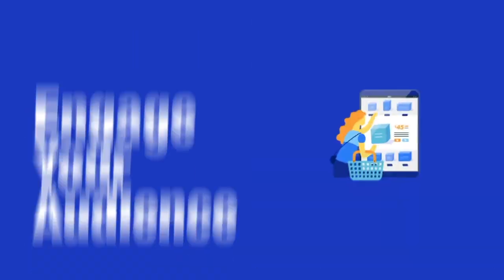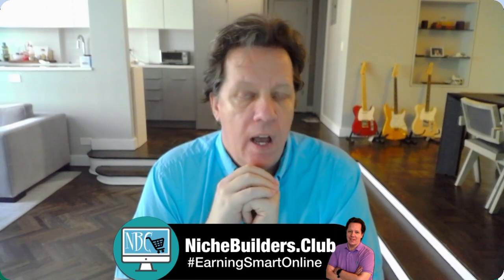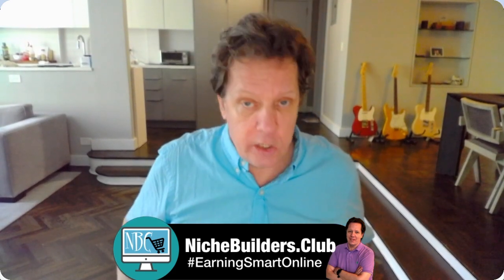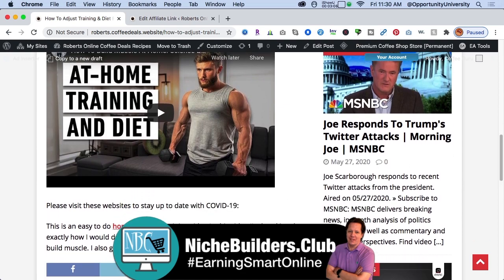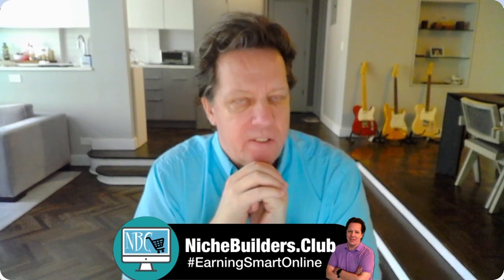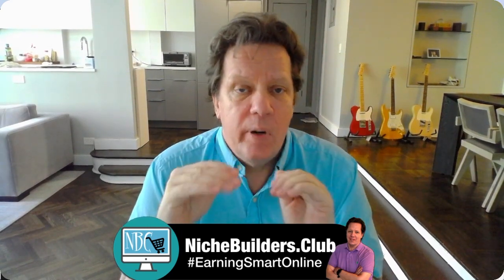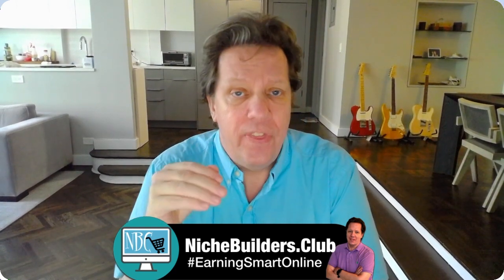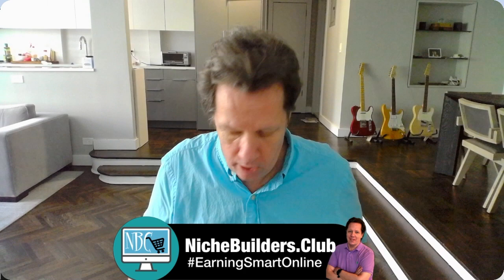5 Steps to Niche Marketing Online Success Niche Builders Club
5 Steps to Niche Marketing Online Success Niche Builders Club
How To Build High Traffic Online Nice Website Stores
Working Smart Online Build Multiple Nice Online Stores
Come chose form over 50 keyword rich targeted domain names to build your online niche marketing website store
Here you can ask questions, watch how to videos and view ANY available domain names

Discover how to finally work smart online and develop a niche website store.
I have 25 years of being in the online trenches since 1995, teaching marketable software, selling and marketing my products and services the WorkingSmartOnline way. Allow me to guide you through the very competitive waters of online marketing and sales. I will help you get quality traffic and build content that will engage your target audience
Choose from these keyword rich domain names for your niche store, or add your own domain name. Choose our domain names and you could be:
YourName.christmasOnline.Store or yourbrand.dealsOnline.Store
Here is our current list of domain names:
audioDeals.Store
babiesOnline.Store
bigTallOnline.Store
blackFridayDeal.Store
boysOnline.Store
bridalShops.Store
christmasOnline.Store
coffeeDeals.Store
coffeeTeaSnack.Store
cookingOnline.Store
cosmeticsHaircare.Store
dealsOnline.Store
digitalDeals.Store
diyHome.Store
essentialHome.Store
fathersDayOnline.Store
g-Free.Store
girlsOnline.Store
gourmetRecipes.Store
hairMakeup.Store
holidayOnline.Store
homeBuilders.Store
homeEverything.Store
homeGardening.Store
homeGoodsDeals.Store
kidsOnline.Store
kitchenBath.Store
meatRecipes.Store
mensOnline.Store
mothersDayOnline.Store
onlineBeverage.Store
onlineClothes.Store
onlineKids.Store
onlineMens.Store
onlineRecipe.Store
plusSizeOnline.Store
seasonalSavings.Store
seniorsOnline.Store
shoppingOnline.City
smartHomeGadgets.Store
superSavings.Store
teensOnline.Store
thanksgivingOnline.Store
theCleanHome.Store
todaysFitness.Store
toyDeals.Store
tweensOnline.Store
valentinesDayOnline.Store
webDeals.Store
weightLossDiets.Store
wigsOnline.Store
womensOnline.Store

I'm sure if you're here reading this then you're very frustrated? Let me share my techniques and decades of online experience with you and keep you out of trouble. I will guide you to stop chasing those shiny objects and snake oil get rich quick schemes.
The real key to successful online niche marketing is to have multi niches. I own 100s of rock sold websites over over 55 plus niches. No one can tell what will sell and what will work so my not even the playing field and benefit from multiple niche website stores. My average client/student has 15-20 targeted niche stores.

Let's walk before you can run... I'd 100% suggest starting with 5 niche stores and learn, build and grown from there. On the year 2020 more than ever is valuable to recall that "Nothing Happens When YOU CHOOSE To Do Nothing"
Carpe Diem - Robert Farrell